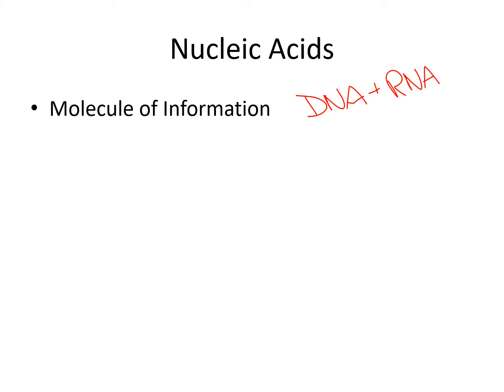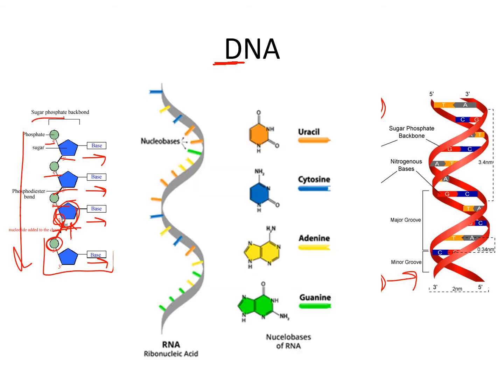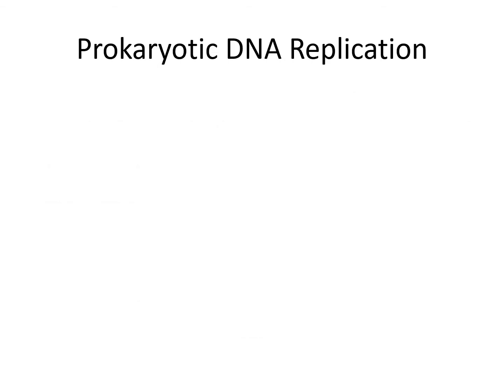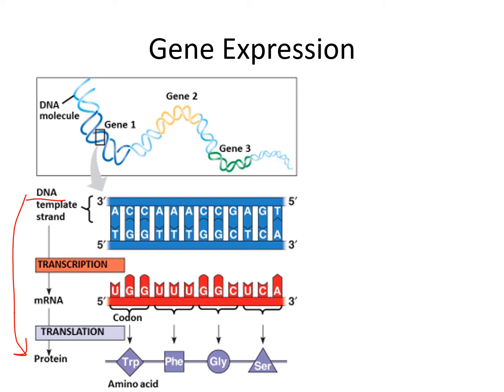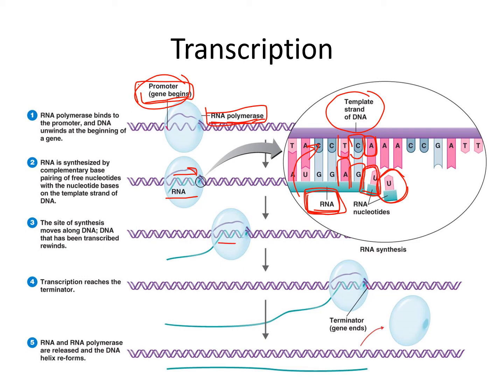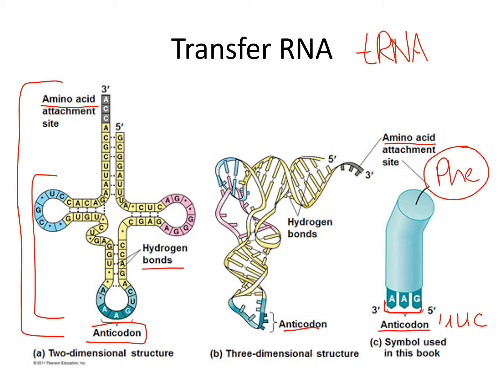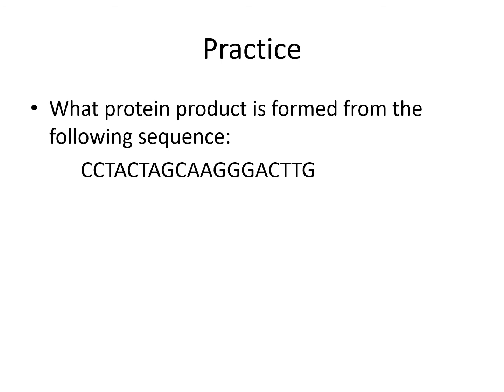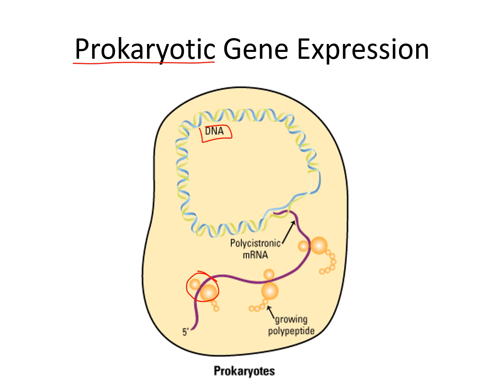Chapter 8 Genetics Part 1